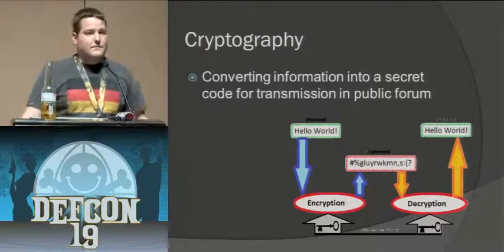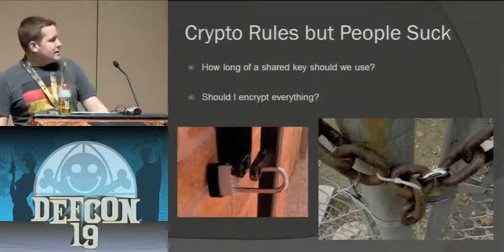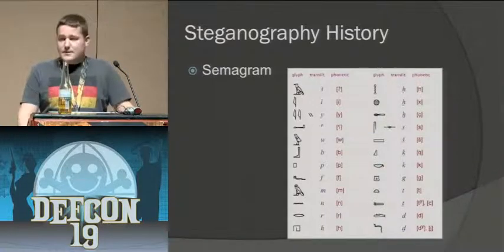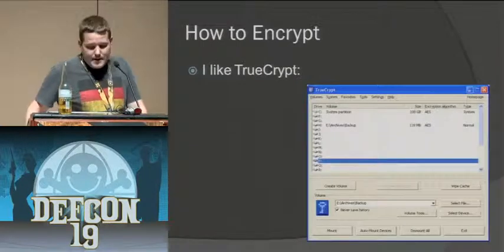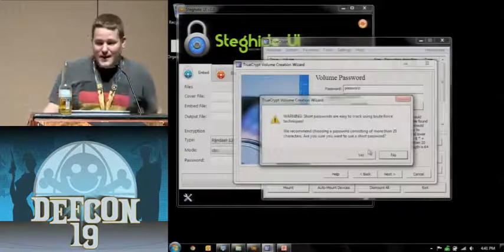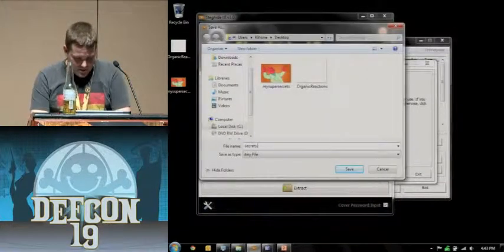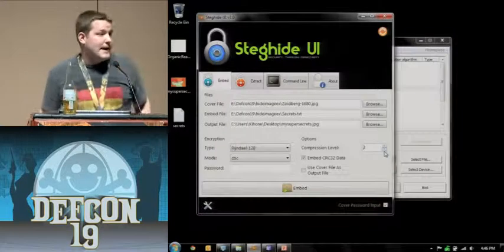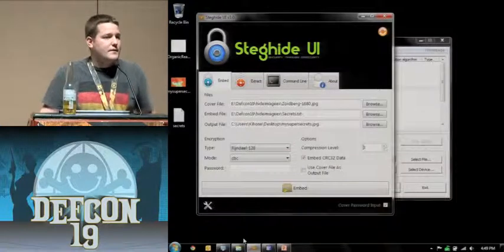VIDEO: DEF CON 19 eskimo - Steganography and Cryptography 101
There are a lot of great ways to hide your data from prying eyes this talk will give a crash course in the technology and some tools that can be used to secure your data. Will also discuss hiding your files in plain site so an intruder will have no idea that hidden files even exist. These same techniques can also be employed by somebody wishing to transmit messages.

Eskimo (Neil Weitzel) is a Technology Analyst for Indiana University. At IU he works for Research System and Decision Support where he performs various to provide a solid infrastructure and secure environment for researchers. Outside of employment Eskimo also does freelance work. He is an avid scripter and automationist.